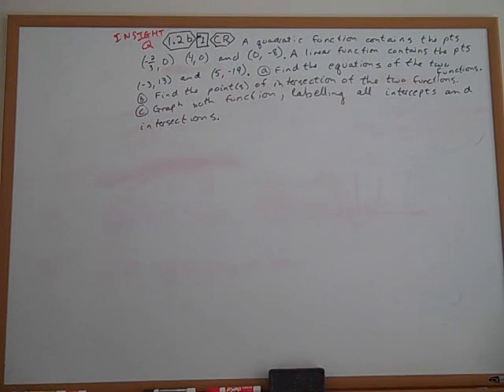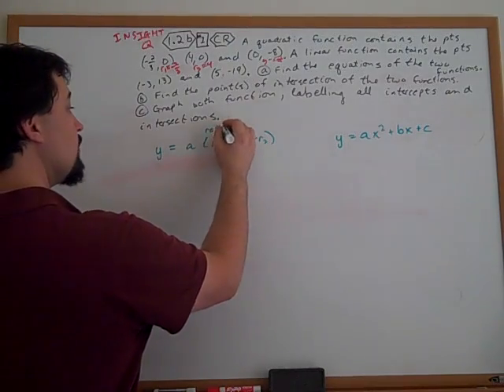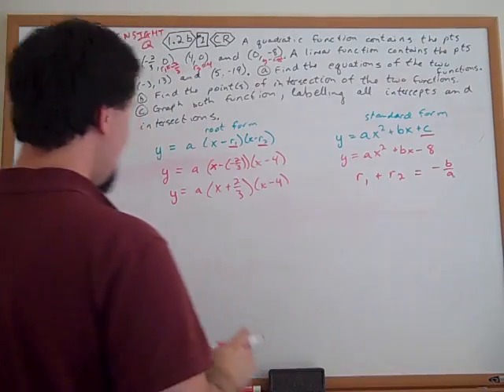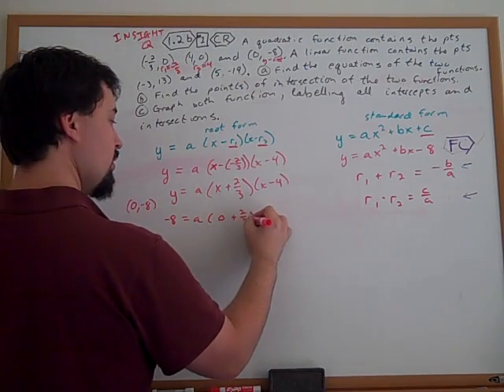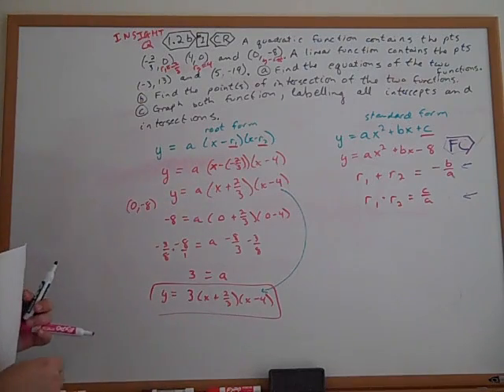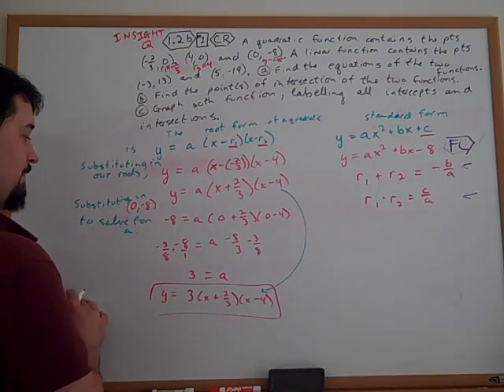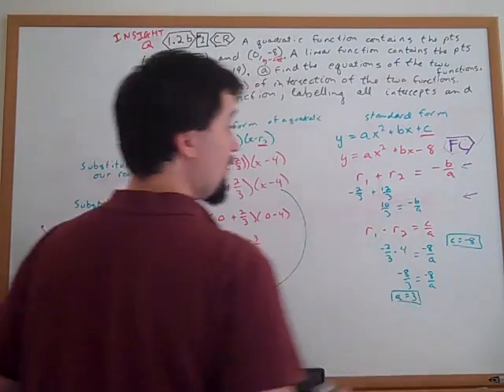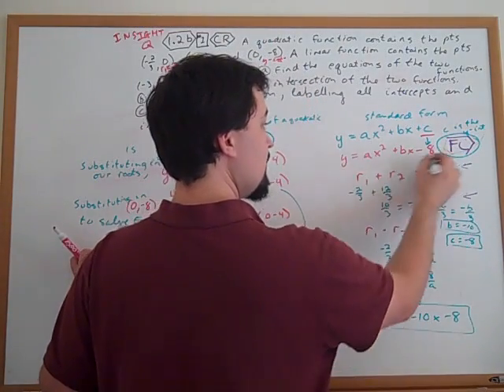CSET Math Subtest 1 Practice Constructed Response Q#1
This is just a sample of what we provide in helping our students pass their CSET tests!